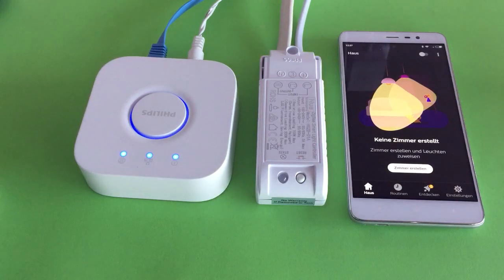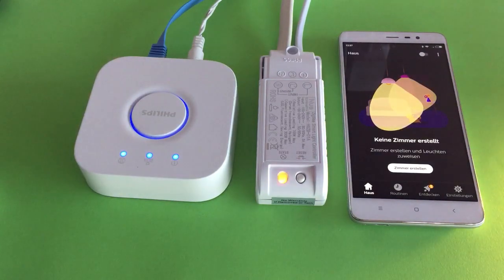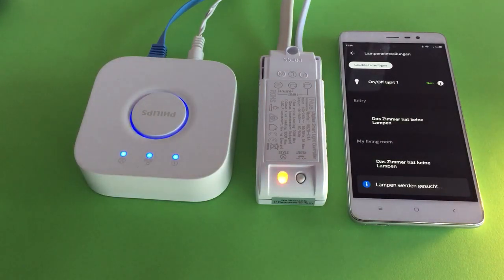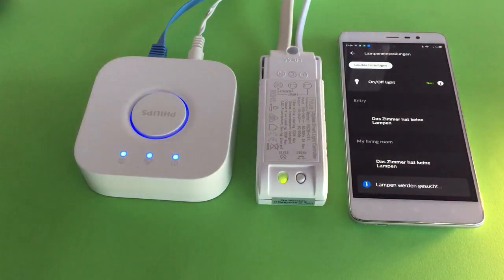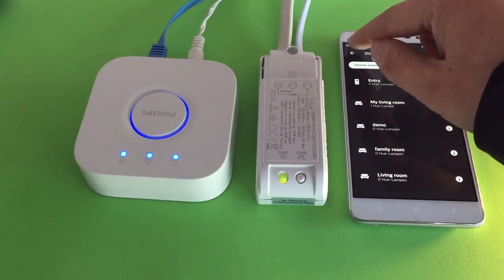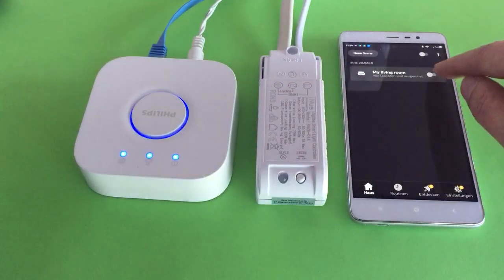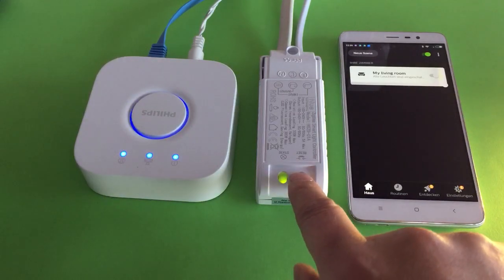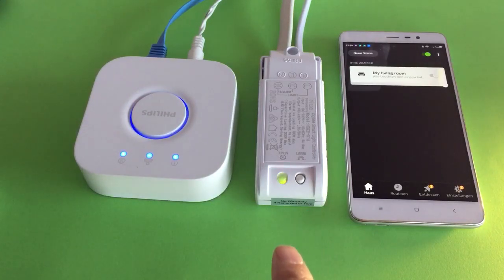Wie man den Nue ZigBee 3.0 Light Controller mit der Philips Hue Bridge koppelt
Dieses Video zeigt, wie Sie einen Nue ZigBee Light Controller / Schalter mit einer Philips Hue Bridge koppeln.

1. Schalten Sie den Lichtregler ein
2. Wenn die LED des Controllers nicht rot leuchtet und nicht blinkt, setzen Sie den Controller auf die Werkseinstellung zurück, indem Sie die Reset-Taste ca. 5 Sekunden lang drücken, bis die LED rot leuchtet und blinkt
3. Öffnen Sie die Hue-App, gehen Sie zu Lampeneinstellungen und klicken leuchte hinzufügen, dann klicken Sie auf Suche
4. Der Lichtregler wird hinzugefügt und auf der Hue-App als “On/Off Light” angezeigt, umbenannt und in einen Raum eingefügt.